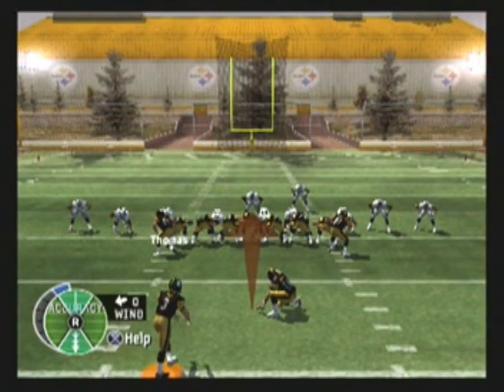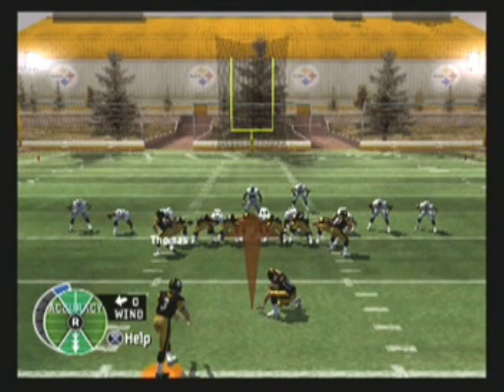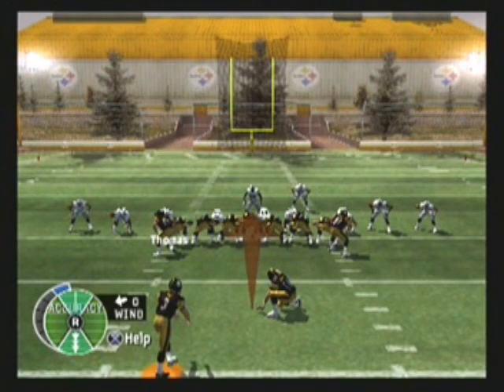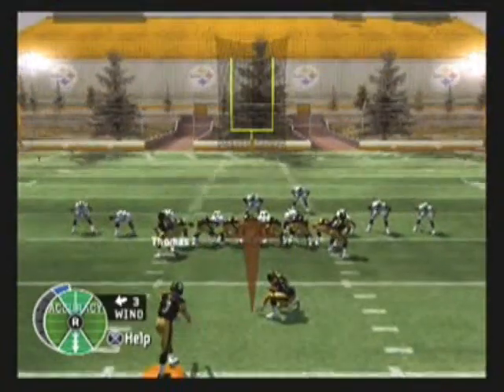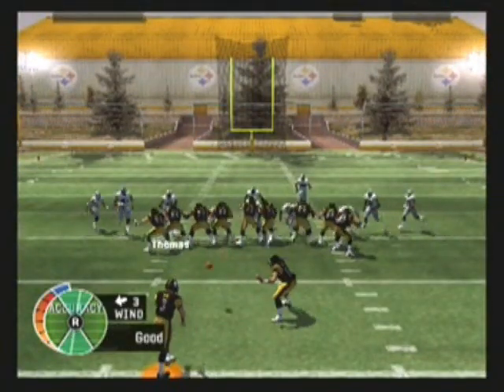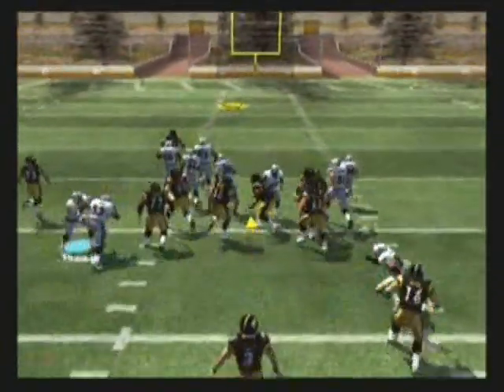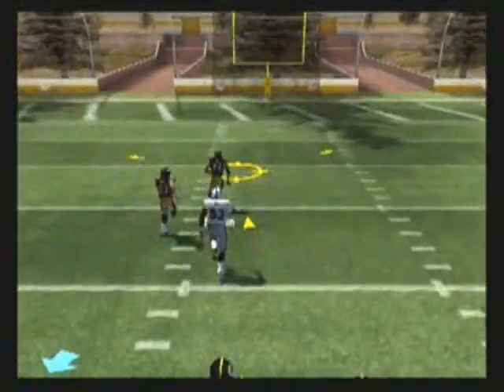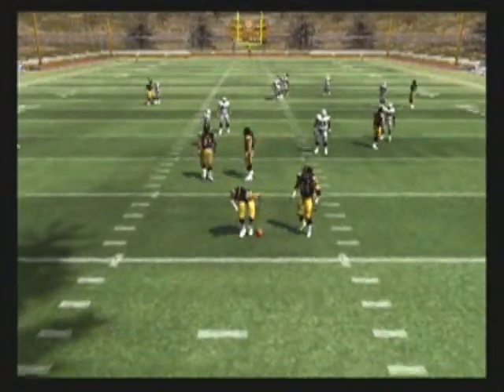Madden 2007 - Fake FG Punt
Try this play to pin your opponent inside his 20.